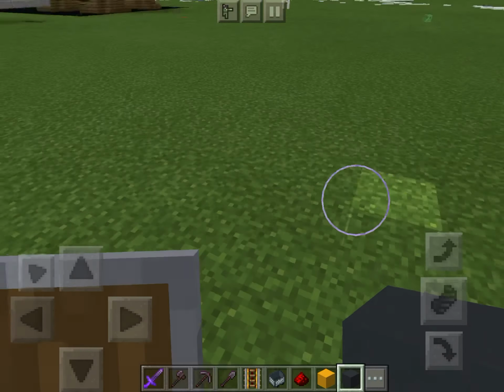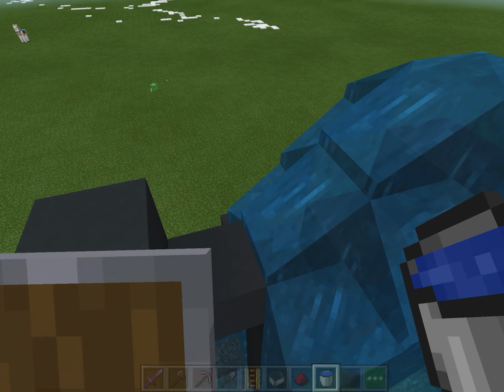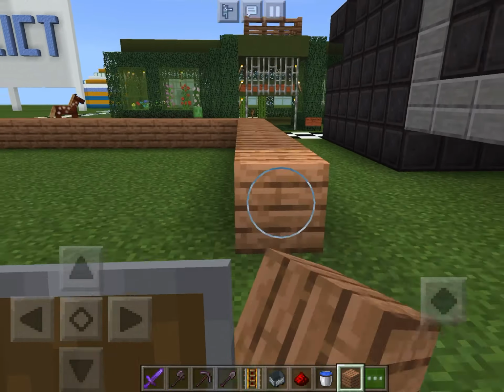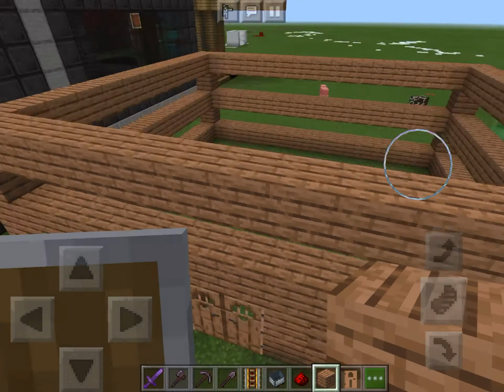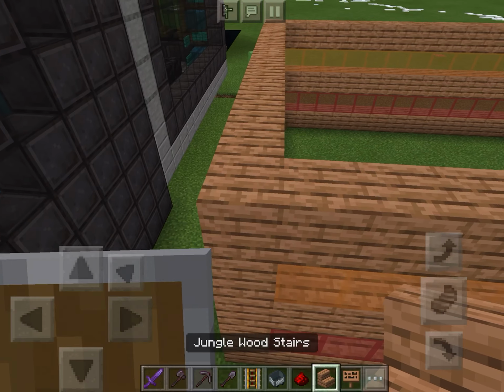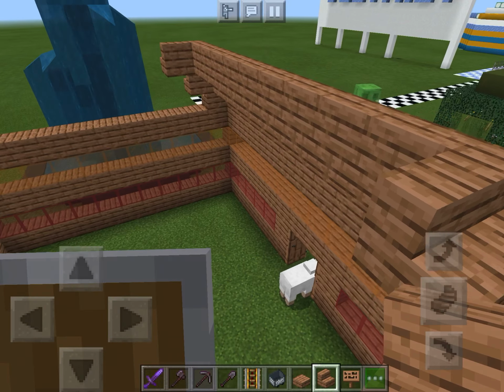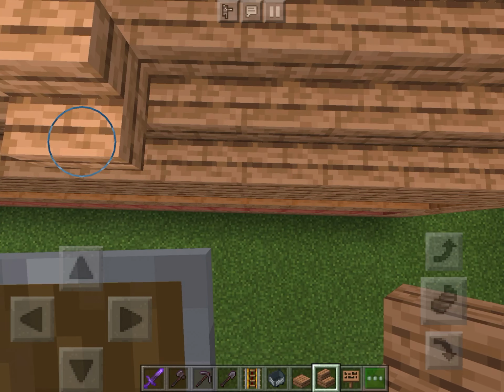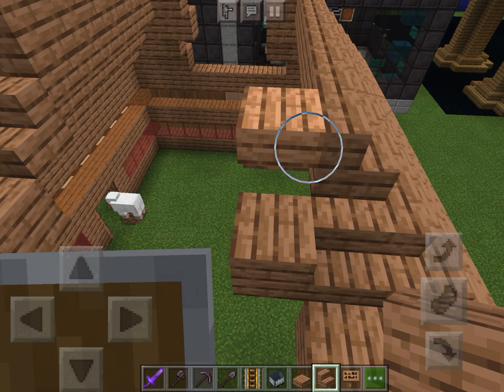Minecraft Prismarine Town #2- Time to Trade!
In this video, I start building my new trade hub.

(yes I finally have a description)